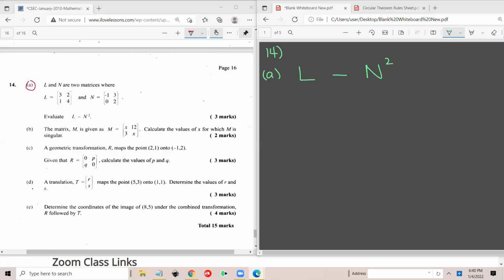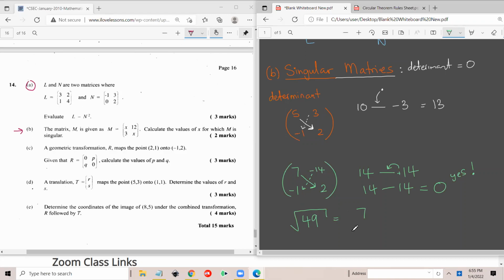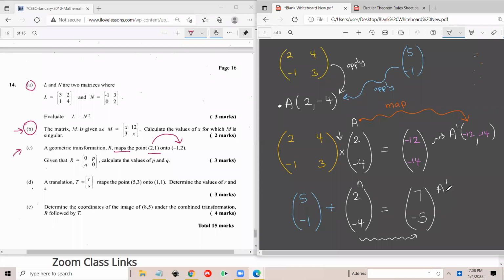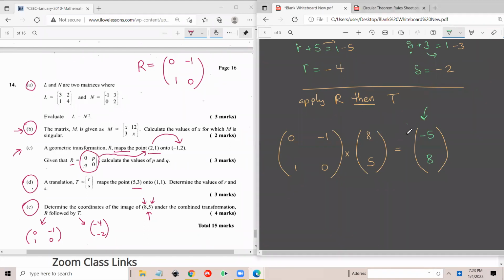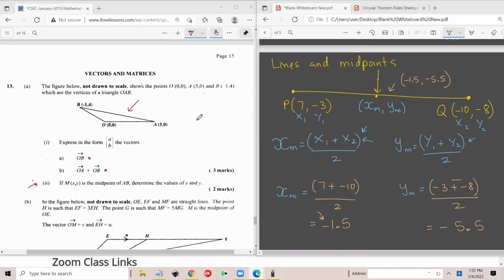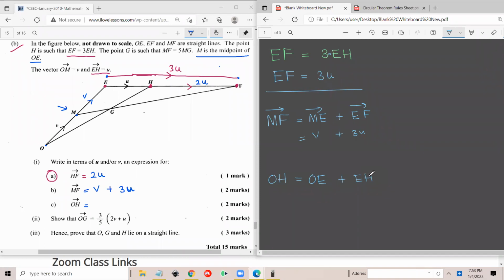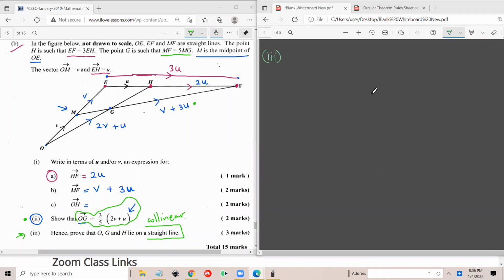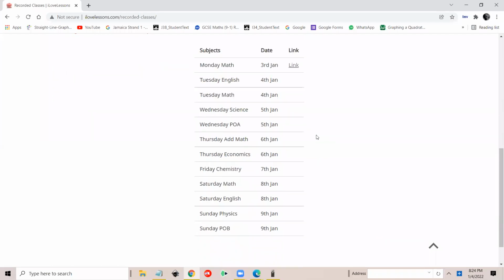CSEC Math January 2010 Questions 14 and 13